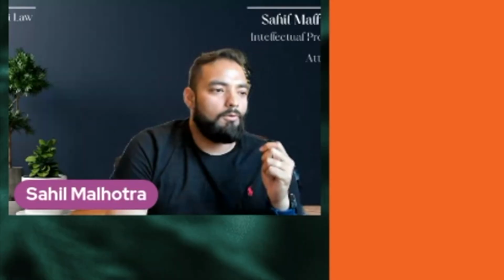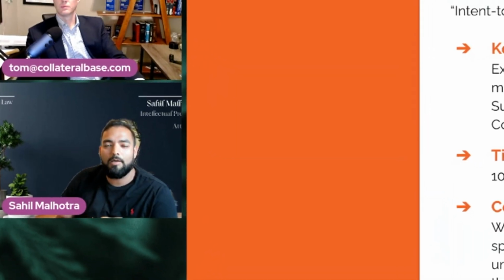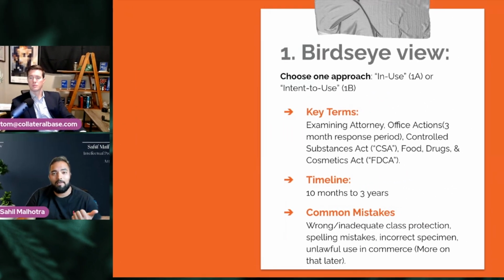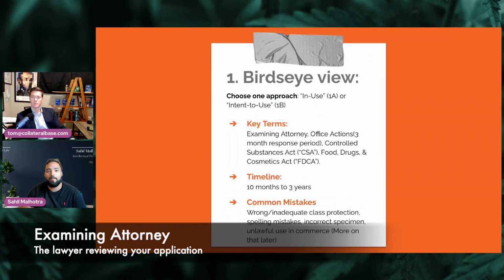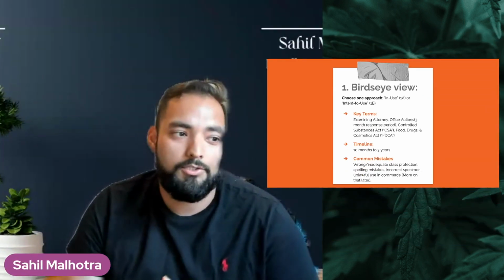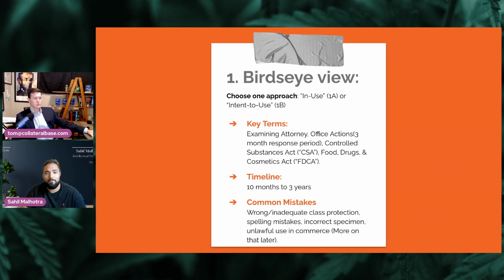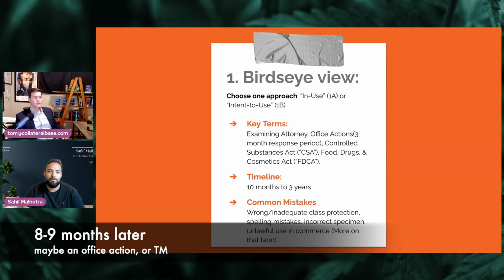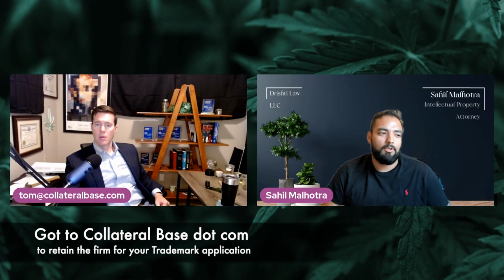Cannabis Trademarks | A Cannabis Trademark Lawyer explains cannabis trademarks 101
Please be 21+ because this is about the legal & legitimately lawful (at the state level) 🥦 industry.

🌱 We can help with your 🥦 business.

A cannabis trademark lawyer can explain the complex and convoluted world of trademarks in the cannabis and hemp industries. Many cannabis business owners are confused if they qualify for trademark protection because the medical marijuana, hemp, and CBD markets are still relatively young.

What is a trademark?
A trademark, or a service mark, refers to any phrase, symbol, product name, device, color, aroma, or design that is used to distinguish goods or services from those offered by other companies or sellers in the market.

Examples of Categories of Trademarks
Fanciful. Because they are created solely to serve as a trademark, fanciful trademarks are usually the most unique and difficult to challenge.

Leafly and THCHEESE are two examples of fanciful trademarks.

Arbitrary. Arbitrary trademarks have their own identity. These strong marks are made up of a common word that has nothing to do with the product or service for which the trademark is being utilized.

Level Blends and ROAM are two examples.

Suggestive. Suggestive marks are used to indicate a feature of a product or service. Because it frequently alludes at the product or service, this form of logo is useful for marketing and advertising.

Seven Point, Re-Leaf, and Royal Highness, for example.

Descriptive. Adjectives that characterize a product or service are commonly used as descriptive marks. This covers words with a geographic origin, surnames, and alternate spellings.

THC Design, Humboldt Green, and Los Angeles Chronic are examples of this type.

Generic. Generic terms are used to represent a category or type of goods or service, and they are never protected as trademarks.

Denver Dispensary and Smoke Shop are two examples of this sort.

What are the weakest trademarks?

The weakest forms of trademarks are descriptive and generic.

Because these types are less distinct, they are easier to challenge (but widely used in the cannabis industry).